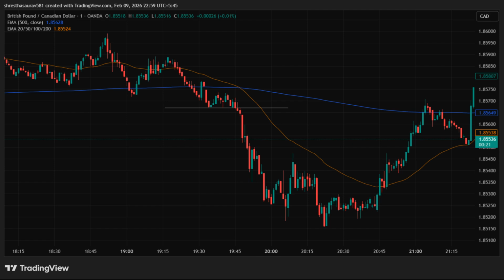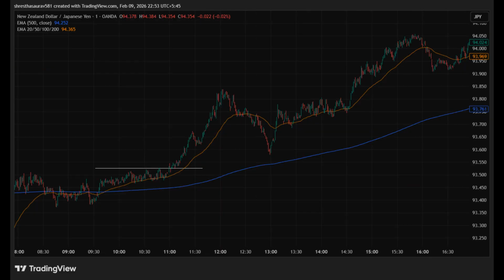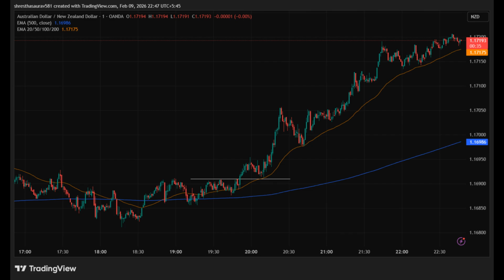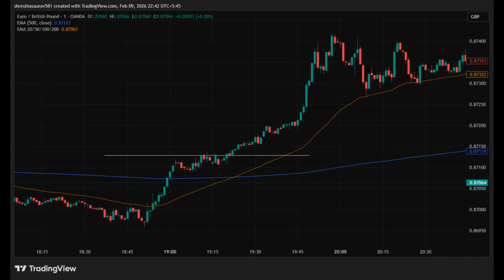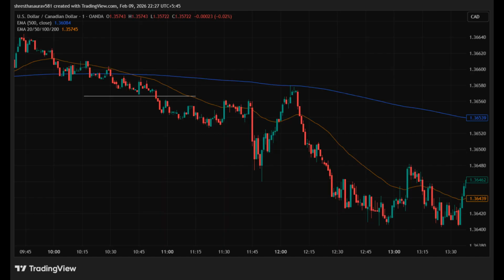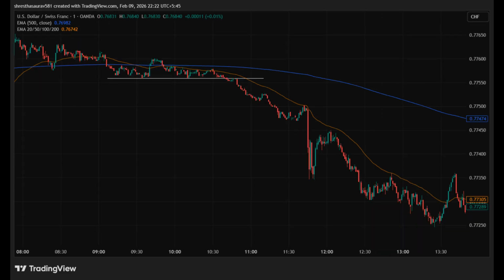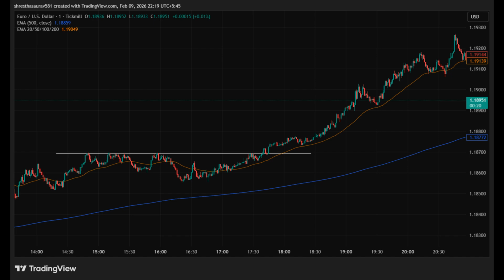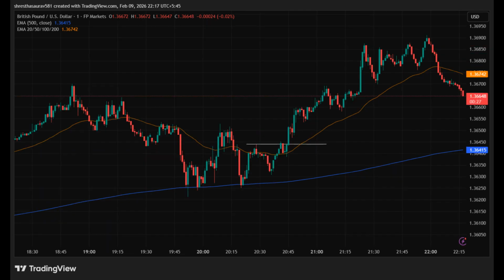30 High-Probability Forex Chart Setups | Chart Bank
30 High-Probability Forex Chart Setups | High Probability Setups | Chart Bank
This video contains 30+ high-probability forex charts for swing and intraday traders.
Perfect for FTMO, prop firm, and disciplined traders.

The Charts are in 1 minute timeframe.

This Video includes forex charts of below:
💎 Major Pairs (High Demand)

EURUSD
GBPUSD
USDJPY
USDCHF
AUDUSD
USDCAD
NZDUSD

⚡ Strong Cross Pairs (Very popular among traders)

EURGBP
EURJPY
GBPJPY
AUDJPY
EURCHF
GBPCHF
AUDNZD

🌍 Commodity & Volatility Pairs

AUDCAD
AUDCHF
CADJPY
CHFJPY
NZDJPY

🚀 Advanced / Less Crowded Pairs

EURAUD
EURCAD
EURNZD
GBPAUD
GBPCAD
GBPNZD

💰 USD Crosses (Good for structure trading)

USDHKD
USDSGD
USDZAR
USDMXN
USDTRY